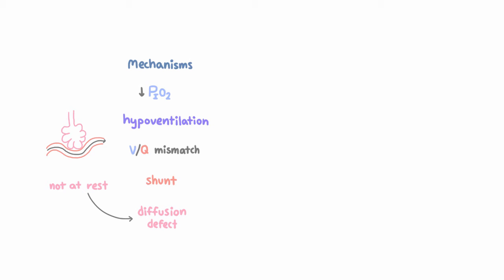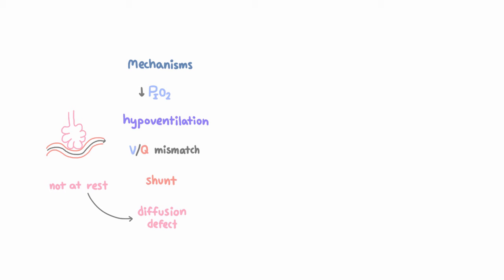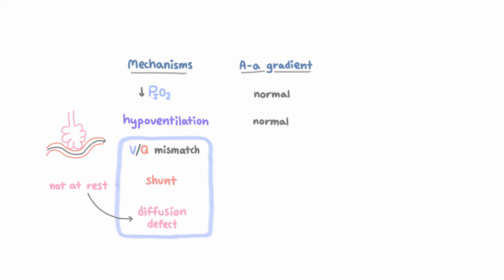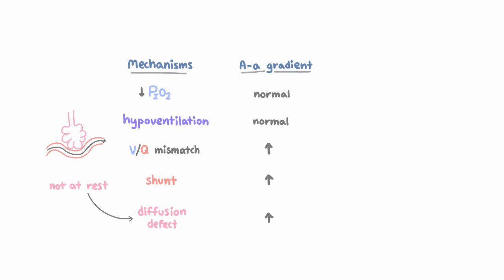Mechanisms of hypoxemia